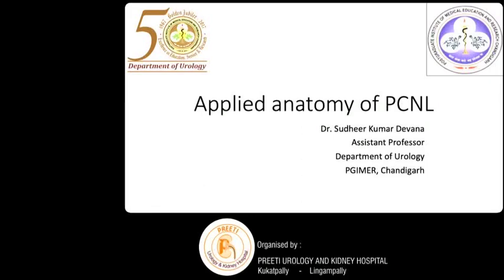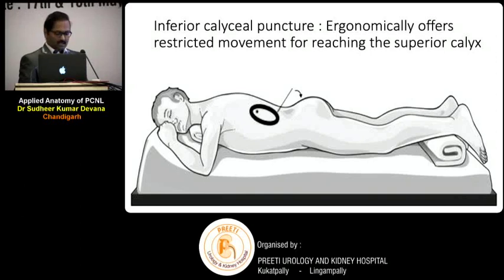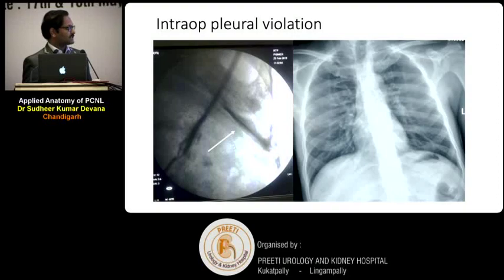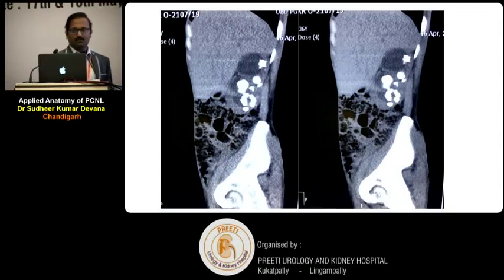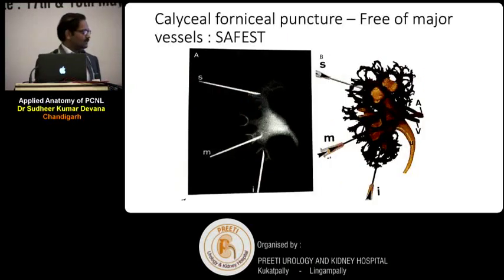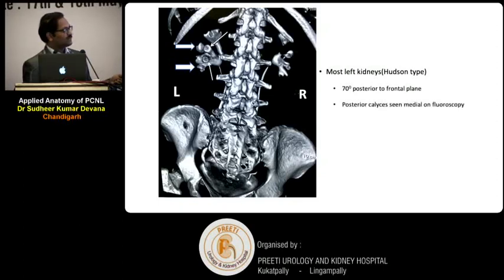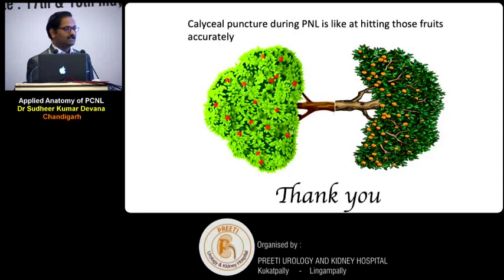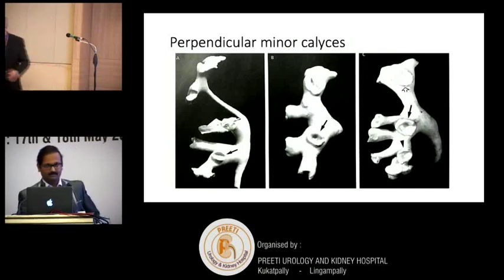Applied Anatomy of PCNL - Dr Sudheer Kumar Devana ( Chandigarh)